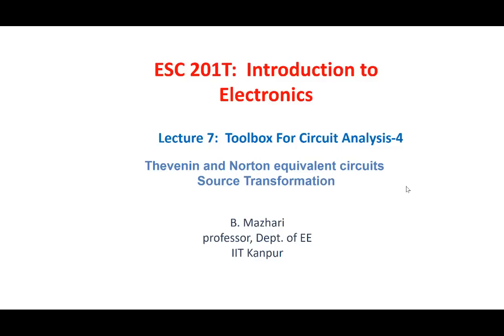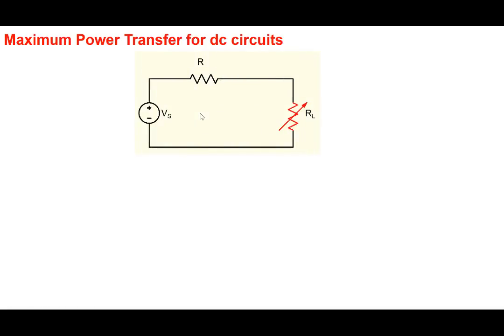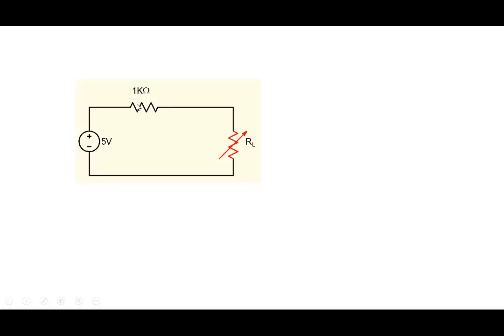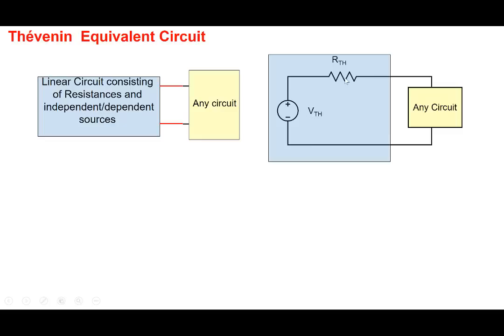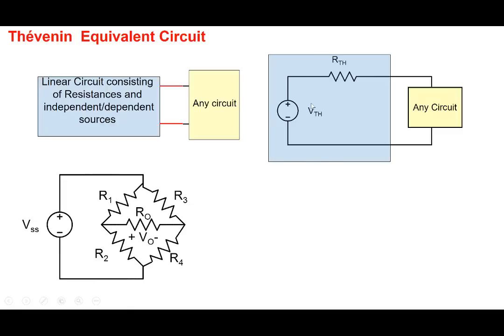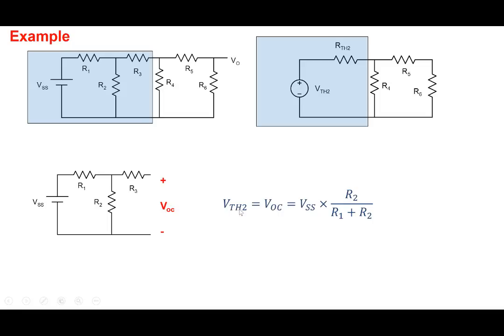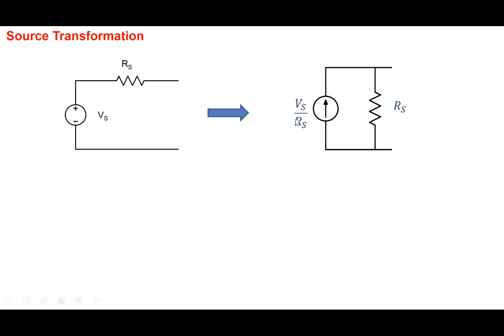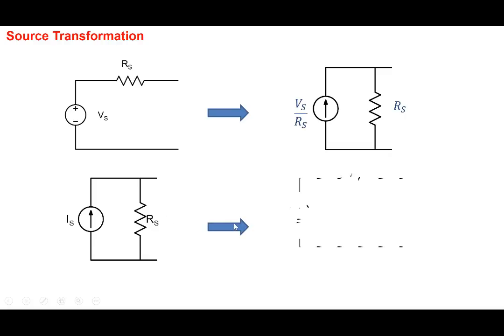Thevenin, Norton and Source Transformation : ESC201T- L7